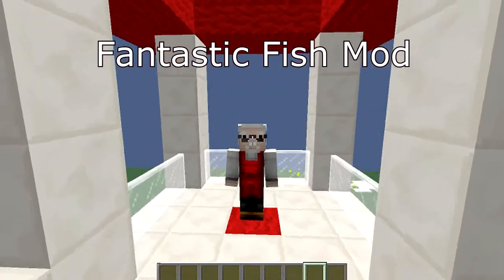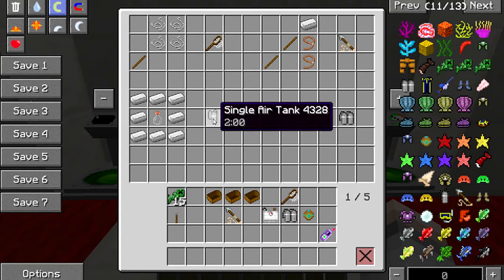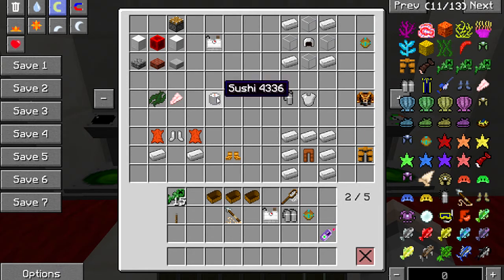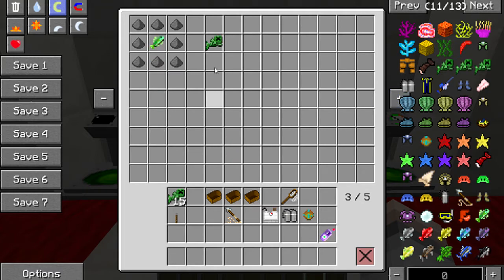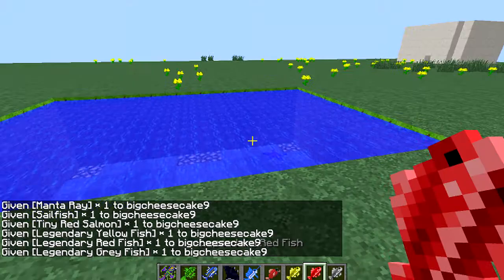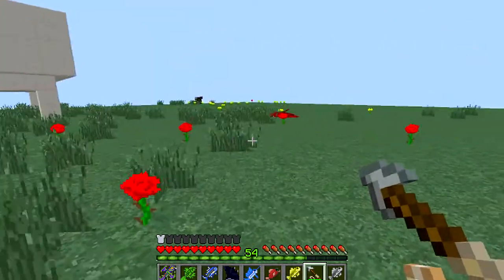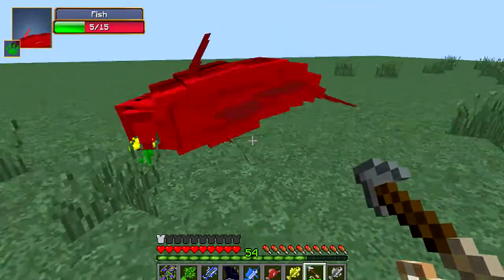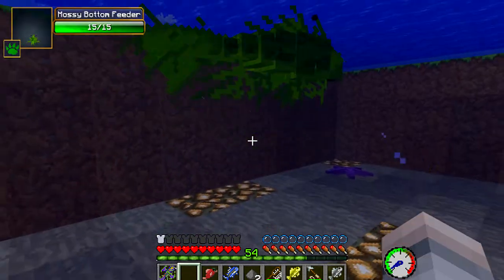Minecraft Mods: " Fantastic Fish Mod 1. 7 .10 "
Hi today's mod is the Fantastic Fish Mod .This mod adds tons of new fish, lobsters, whales, sharks, and dolphins in Minecraft! as well as lots of cool stuff to fish with.

Author: joetheantipro